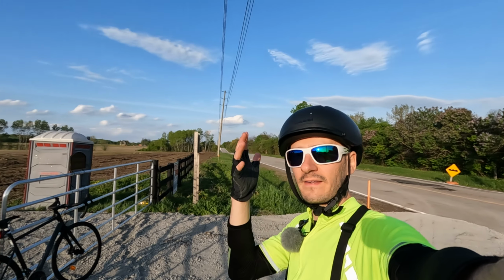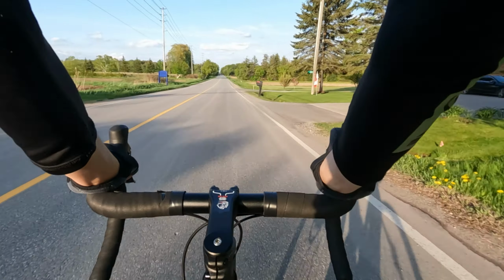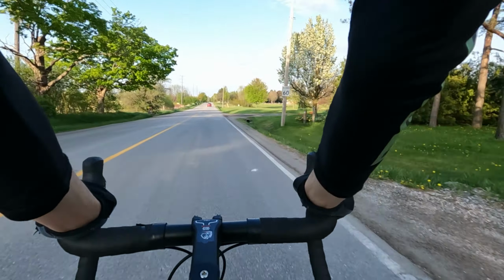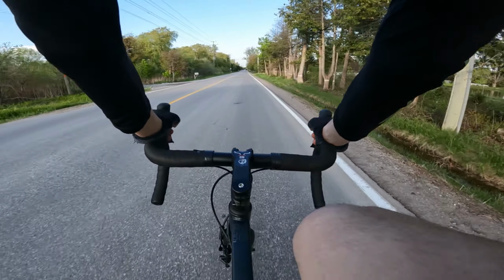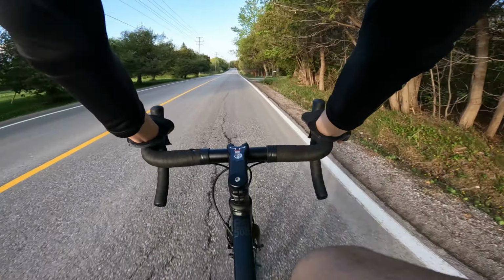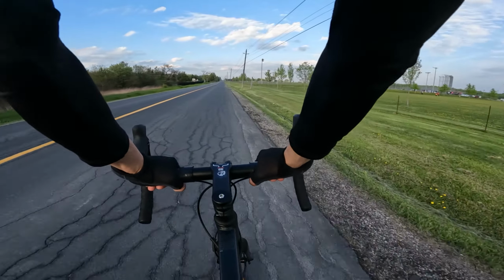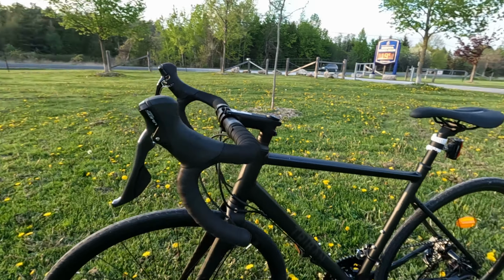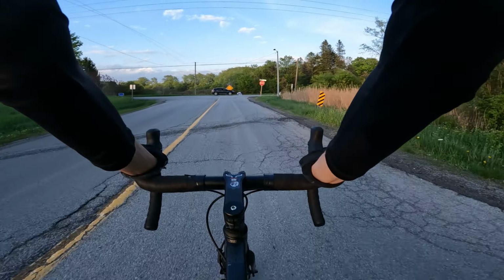Decathlon Triban RC500 - 33 Mile Road Ride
2022 Decathlon Triban RC500 (Decathlon Triban RC 500) Road Bike tarmac road cycling. 33 Mile duration. Triban RC 500 road cycling in Ontario, Canada. Cycling on the Triban RC500 Road Bike by Decathlon on some old backroads!